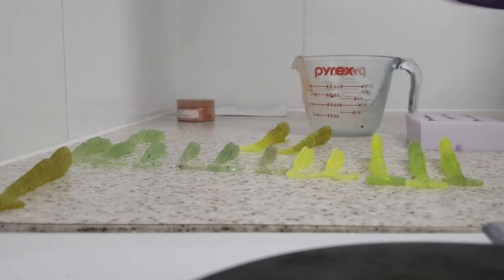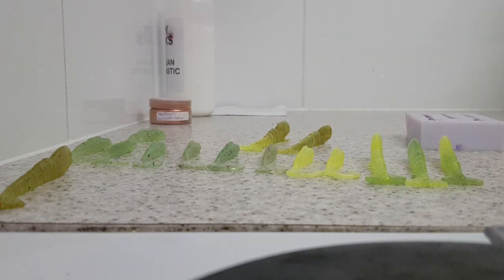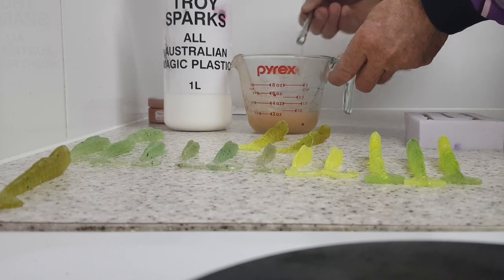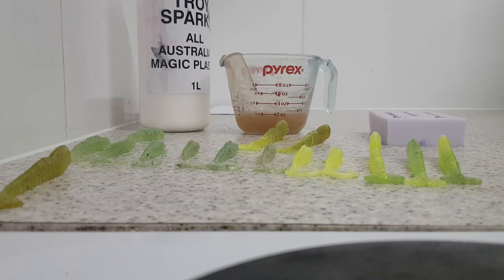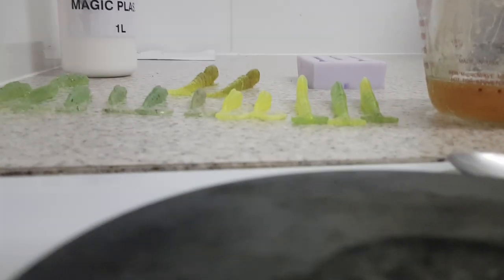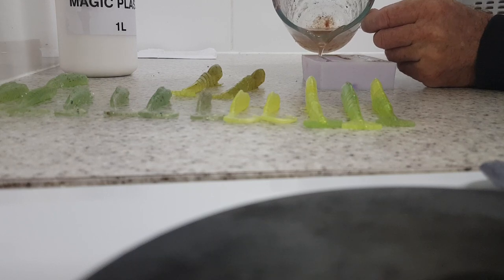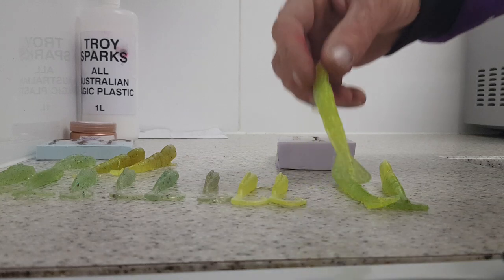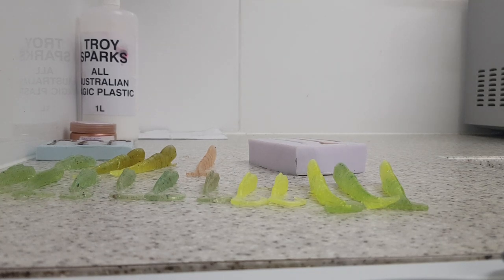Lure making with TROY SPARKS ALL AUSTRALIAN MAGIC PLASTIC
Here's a quick demo (part 1) on how to make lures with a TROY SPARKS ALL AUSTRALIAN MAGIC PLASTIC LURE MAKERS KIT. This is easy as to do. Ju watch the video to see how easy this is.

Hope you enjoy the video, and if you need some awesome Australian soft plastic lures, just hit me up in my Facebook group at: